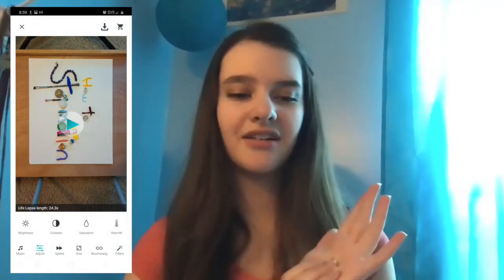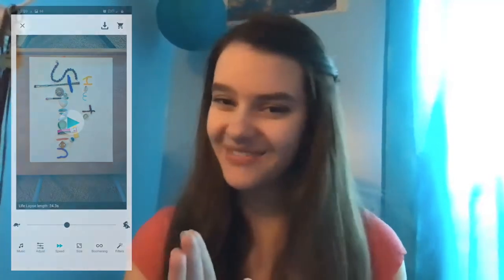How to Stop Motion by Sarah Gray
In this video, I share some of the tips and tricks about stop motion that I have learned throughout the stop motions I have made. This video is a little long for my taste, but I did my best to tell you everything I wish I had been told when I first started making stop motions.
Here are the links to my stop motion videos :)